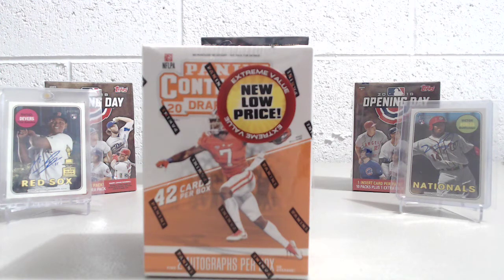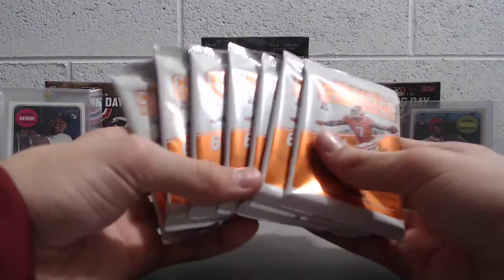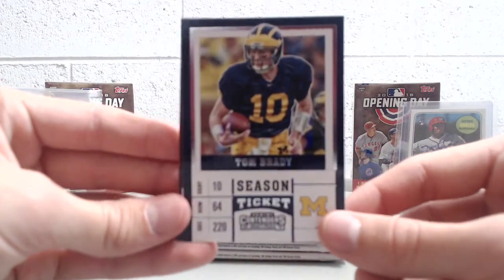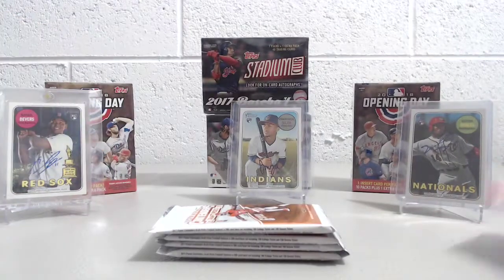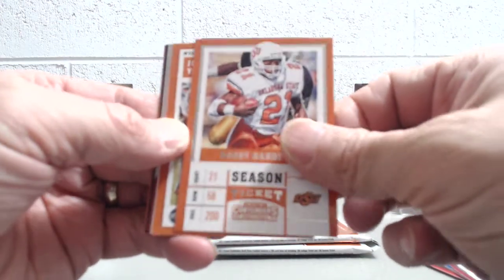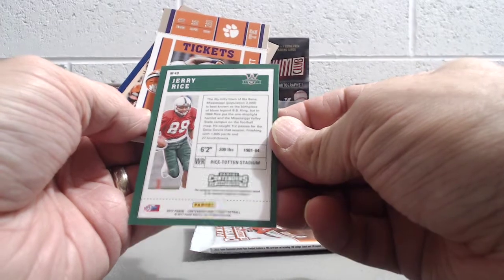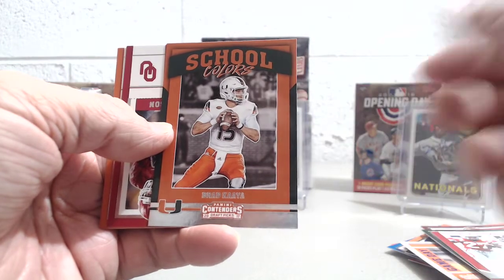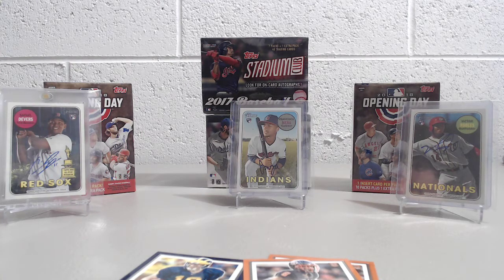2017 Panini Contenders Draft Picks Football Blaster Box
We are breaking a 2017 Contenders Draft Picks Football Blaster Box that we got at discounted price. There are two auto in this blaster, check out the video to see what we got.